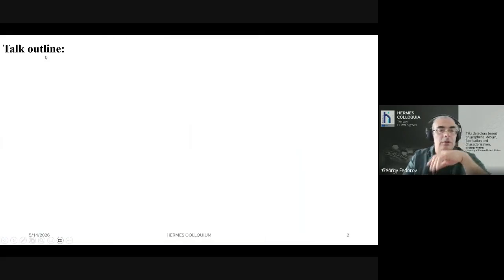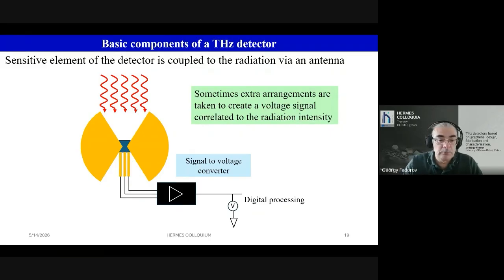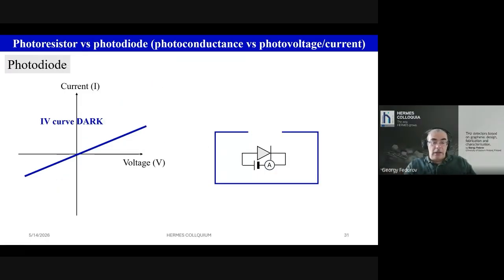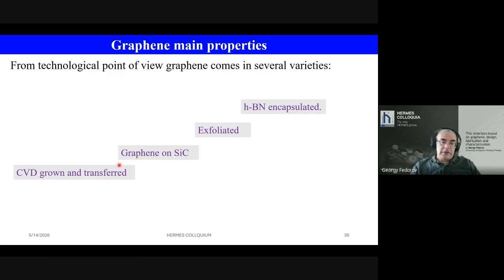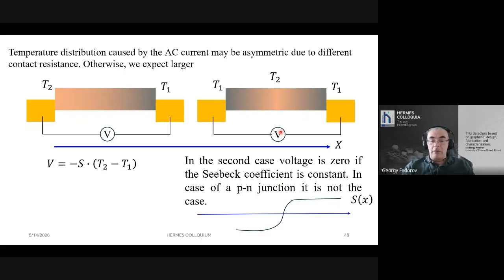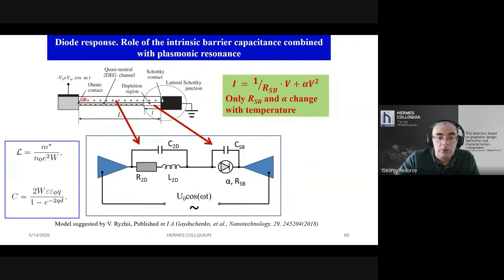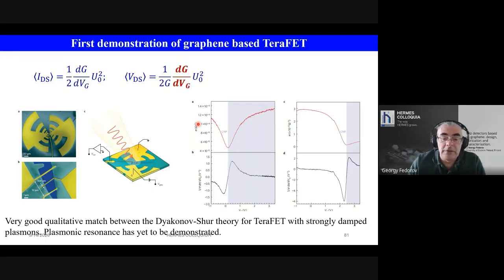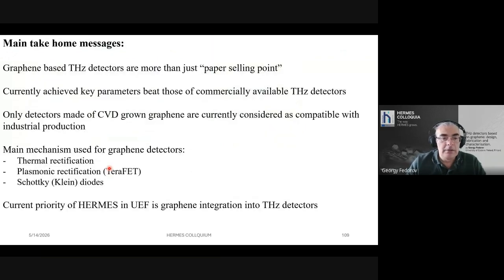HERMES Colloquia. 2026 Series, Webinars May 14th. Georgy Fedorov, University of Eastern Finland, FIN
HERMES Colloquia: dialogues on new interpretations and consolidated scientific visions, which can be integrated into the research framework and cultural context of the HERMES project.
[Webinar] THz detectors based on graphene: design, fabrication and characterisation. By Georgy Fedorov, UEF Senior Researcher.